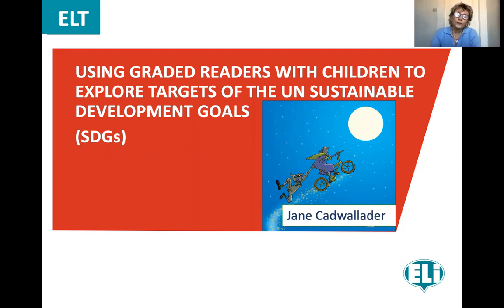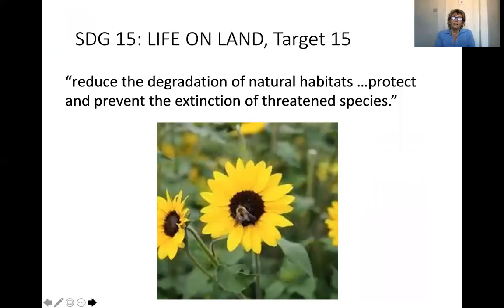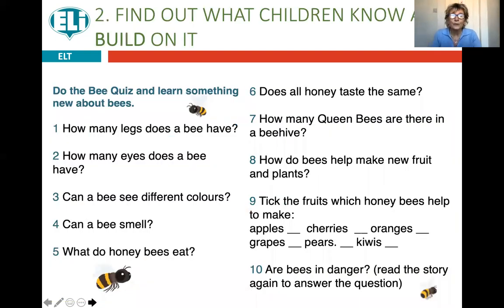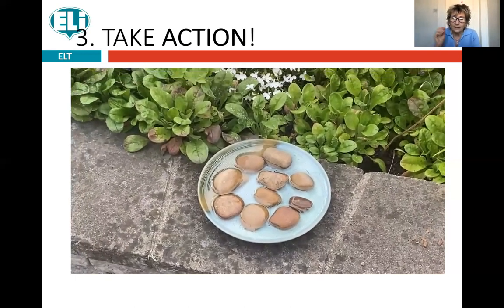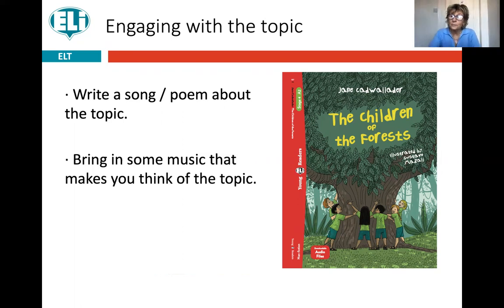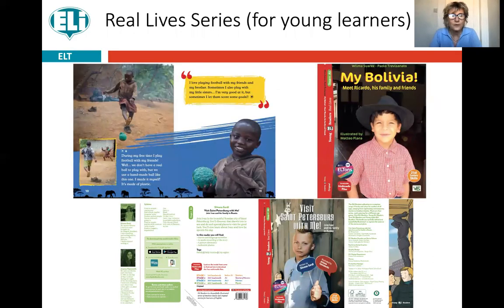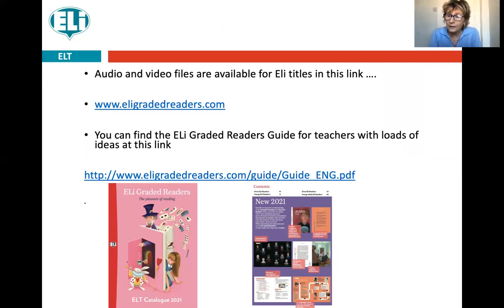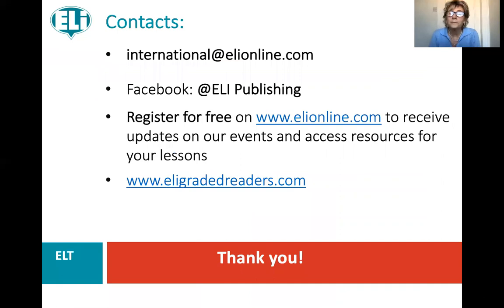Jane Cadwallader: Using Graded Reader with Young Learners to explore Targets of the UN SDGs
Extensive Reading means children engage with a text for a longer time, in a deeper way. Reading about children of their own age who have adventures related to the Sustainable Development Goals can awaken their curiosity too. This video will explore some practical, fun ways of encouraging this.

Jane Cadwallader